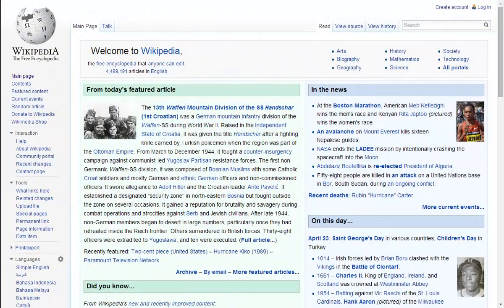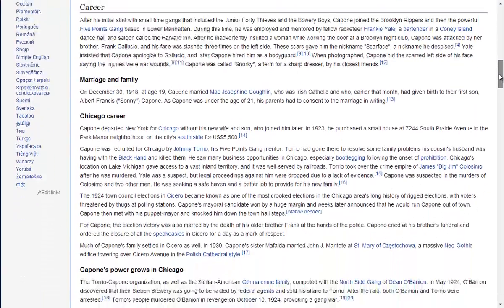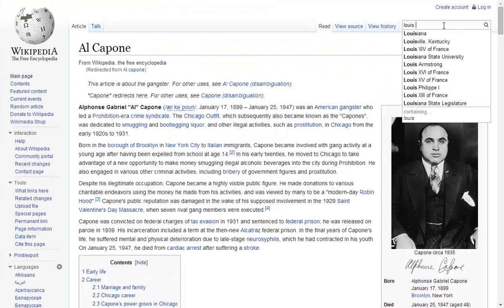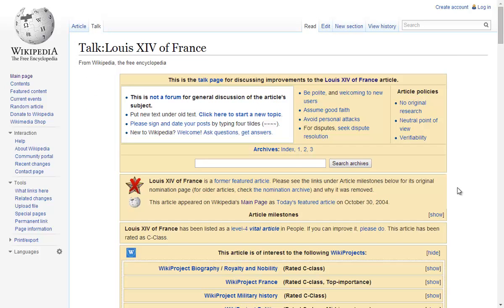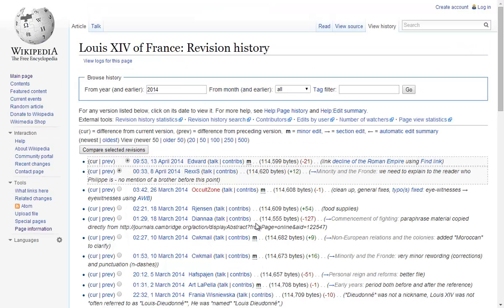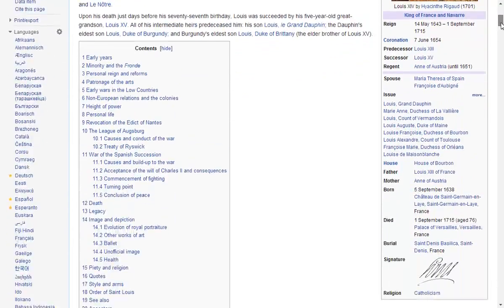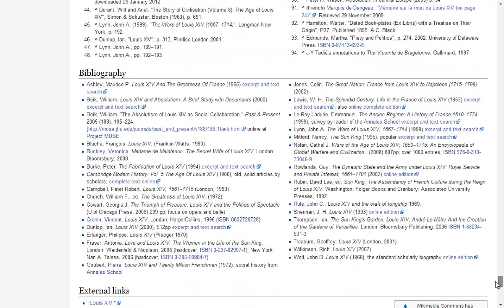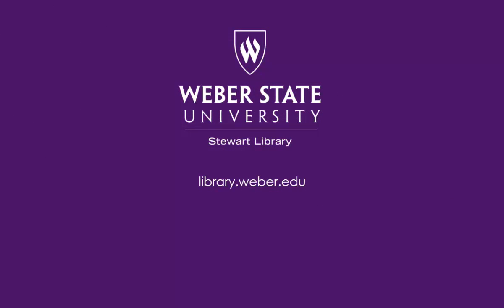Using Wikipedia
An introduction to evaluating and using Wikipedia.